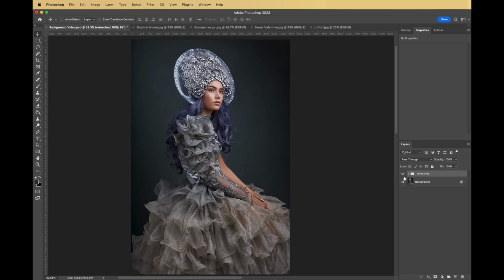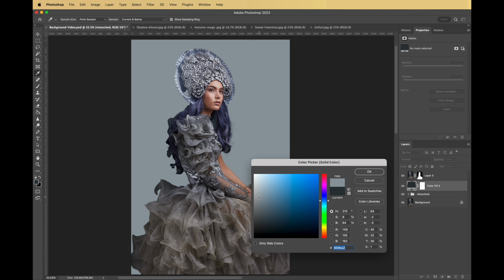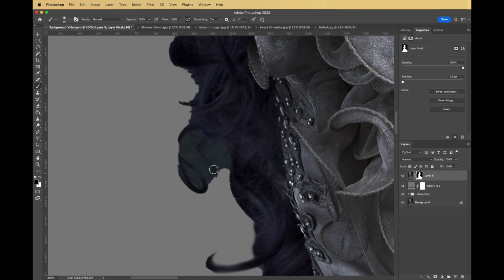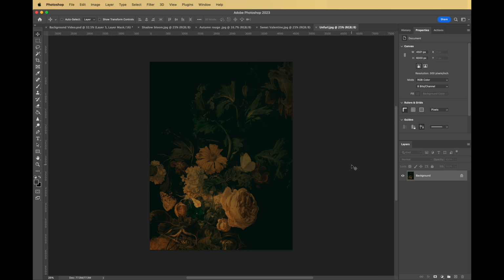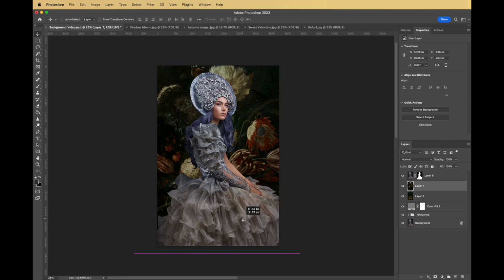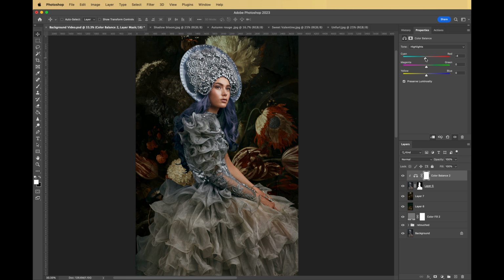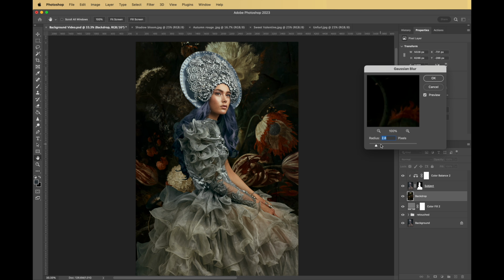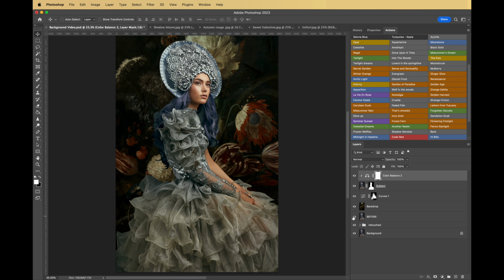How to use Digital Backdrops | Photography + Photoshop | onlythecurious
Hi all, in this video I wanted to show you how you can incorporate digital backdrops into your studio photography using Photoshop.

00.53 - Separating the subject from the background
3.37 - Adding the digital backdrops
5.17 - Connecting the subject to backdrop via color
6.59 - Adding blur to the backdrop
8.00 - Adding shadow behind the subject

In this video I used backdrops from the Floral Stories Collection